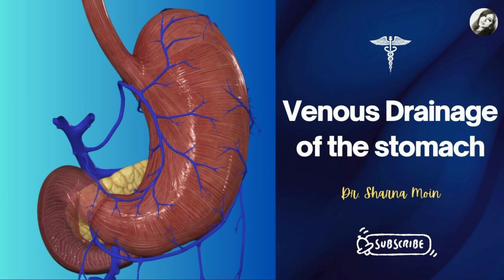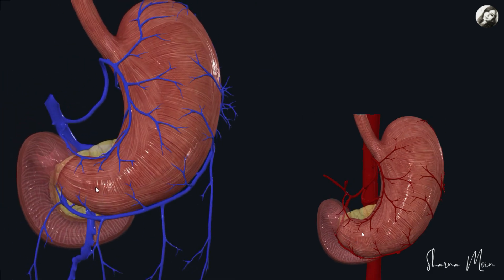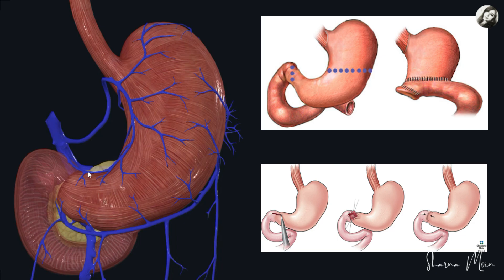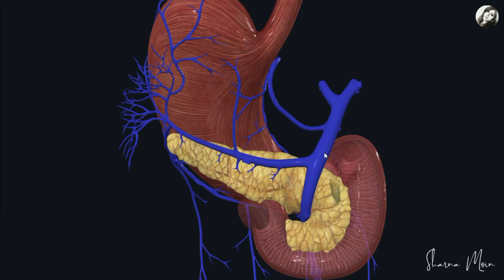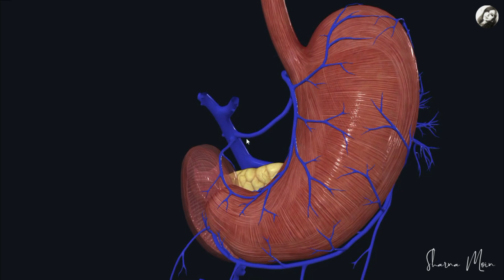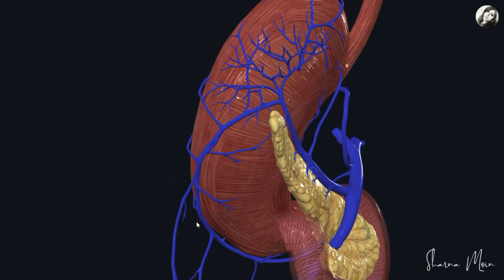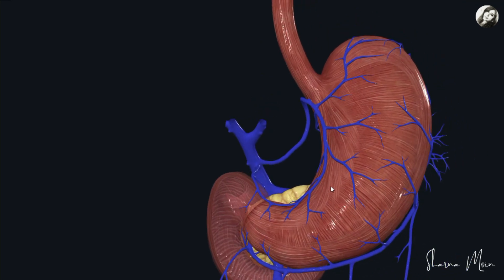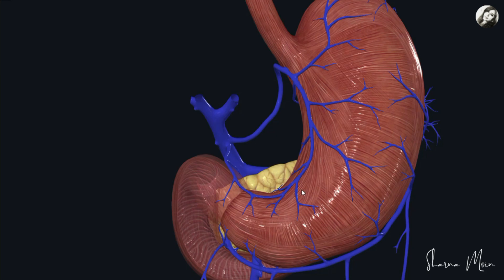06 venous drainage of stomach Stomach anatomy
06 venous drainage of stomach | Stomach anatomy
In this video, we dive into the venous drainage of the stomach, a crucial aspect of stomach anatomy that's important for both medical students and clinical professionals. Understanding how blood drains from the stomach through various veins and into the portal vein is essential not only for anatomy exams like MBBS or USMLE, but also for clinical practices involving conditions like portal hypertension and gastritis.
The veins of the stomach correspond to the arteries, and all the blood from the stomach eventually drains into the portal vein either directly or indirectly. We begin by exploring veins like the left gastric vein, right gastric vein, short gastric veins, left gastro-epiploic vein, right gastro-epiploic vein, and the important prepyloric vein of Mayo, which serves as a key surgical landmark. These veins follow the blood supply of the stomach, mirroring the arteries and making it easy to understand their pathways.
If you're preparing for an anatomy exam, whether it's for MBBS or higher studies, this video will provide a clear and detailed overview of the gross anatomy of the stomach. We break down the veins' routes, explain how they contribute to the venous drainage of the gastrointestinal tract, and touch on clinical correlations like gastric varices and upper gastrointestinal bleeding, which can arise from issues in the venous drainage system, especially in conditions such as liver cirrhosis.
Additionally, we discuss the portal vein's formation from the splenic vein and superior mesenteric vein, highlighting the intricate network that governs the anatomy of the stomach. This is an important part of the digestive system's venous drainage and a fundamental concept for anyone studying the anatomy of the gastrointestinal tract.
Whether you are a medical student learning the ropes of gross anatomy or someone looking to refresh your knowledge of anatomy of the stomach for the USMLE, this video is packed with essential information. The connections between the stomach veins and the portal circulation are illustrated clearly, making complex topics easier to grasp.
Don’t forget to watch the entire video to get a comprehensive understanding of the venous drainage of the stomach, which is crucial for both anatomy classes and clinical applications.
Timestamps:
0:00 – Introduction
0:12 – Veins with their corresponding arteries
1:08 – Prepyloric vein of Myo
2:47 – Formation of portal vein
3:39 – Direct & indirect drainage
6:38 – Importance of venous drainage of stomach
8:00 – Conclusion